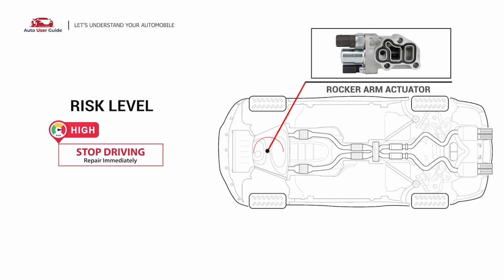What is P2654: Engine Error Code Causes Explained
The P2654 diagnostic trouble code (DTC) indicates a “B” Rocker Arm Actuator Control Circuit Low (Bank 1). This means the Engine Control Module (ECM) has detected a low voltage or insufficient signal in the control circuit for the rocker arm actuator system on Bank 1. This system is part of variable valve timing or cylinder deactivation technology, depending on the engine design.

When the ECM cannot properly control or receive feedback from the rocker arm actuator circuit, it sets the P2654 code and may trigger reduced engine performance or limp mode in some vehicles.

🎯 What you'll learn in this guide:

✅ What P2654 Means — understand how the rocker arm actuator system works and why a low circuit signal triggers this fault.

✅ Purpose of the Rocker Arm Actuator System — learn how variable valve timing or cylinder deactivation improves fuel efficiency, power delivery, and emissions control.

✅ Common Causes of P2654:

• Faulty rocker arm actuator solenoid (Bank 1 “B” circuit)
• Low engine oil level or poor oil quality
• Clogged oil passages affecting VVT/VTEC operation
• Damaged wiring harness or short to ground
• Corroded or loose electrical connector
• Faulty ECM/PCM driver circuit (rare)
• Mechanical issue in rocker arm or VVT system
• Incorrect oil viscosity or sludge buildup

✅ Common Symptoms:

• Rough idle or reduced engine performance
• Poor fuel economy
• Engine hesitation or lack of power
• VVT system disabled or limited operation
• Possible ticking or abnormal engine noise
• Limp mode in severe cases

✅ How the System Works — understand how the ECM controls oil pressure or solenoids to adjust valve timing or deactivate cylinders for efficiency.

✅ Initial Diagnostic Steps:

• Check engine oil level and condition first
• Scan for related VVT or camshaft timing codes
• Inspect wiring and connectors for damage
• Test rocker arm actuator solenoid resistance
• Verify oil pressure and oil flow to VVT system
• Inspect for sludge or oil passage blockage

✅ Potential Repair Solutions:

• Replace faulty rocker arm actuator solenoid
• Change engine oil and filter if contaminated or low
• Clean VVT oil passages and components
• Repair damaged wiring or connectors
• Replace or repair VVT system components if needed
• Perform ECM relearn or reset if required

✅ Important Warning — ignoring a P2654 code can lead to reduced engine performance, poor fuel economy, and long-term damage to variable valve timing components if oil issues are not addressed.

✅ Preventive Maintenance Tips:

• Change engine oil at recommended intervals
• Use correct oil viscosity specified by manufacturer
• Keep oil system clean to prevent sludge buildup
• Address oil pressure or VVT noise early
• Inspect wiring and solenoids during routine service

Understanding the causes of the P2654 engine error code helps diagnose rocker arm actuator circuit faults early, protect the VVT system, and maintain proper engine performance.